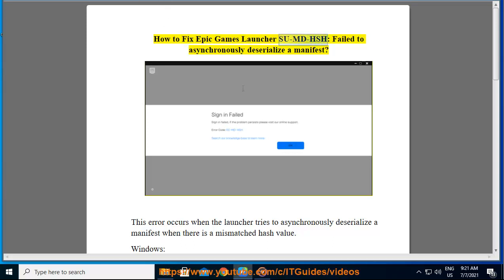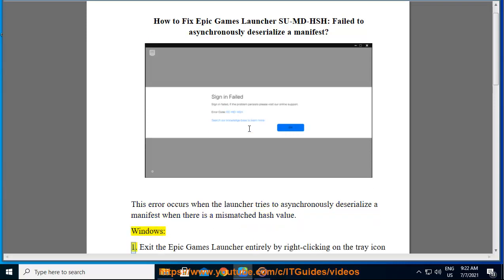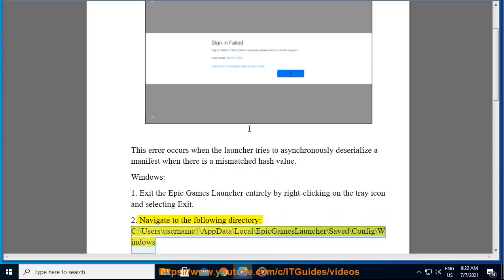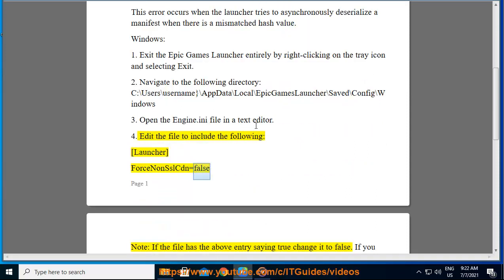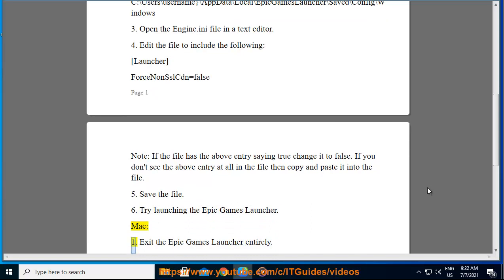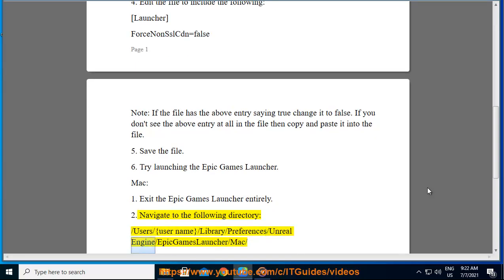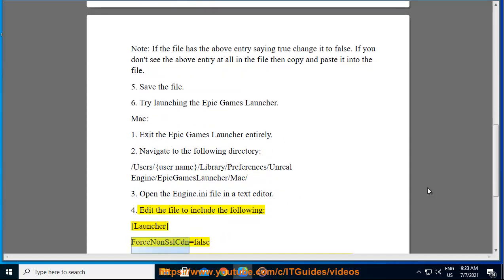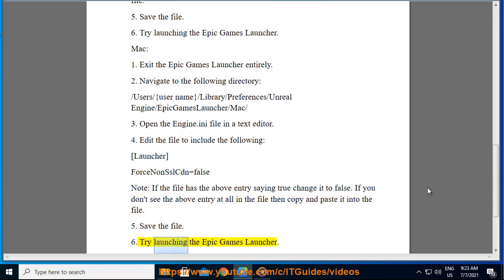Fix Epic Games Launcher SU-MD-HSH: Failed to asynchronously deserialize a manifest on Windows/Mac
Here's how to Fix Epic Games Launcher SU-MD-HSH: Failed to asynchronously deserialize a manifest on Windows/Mac.